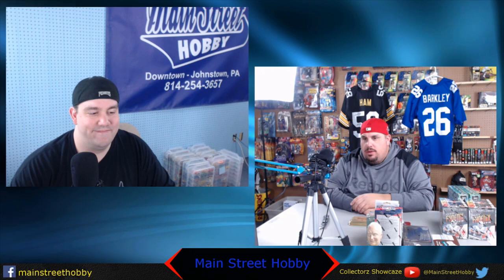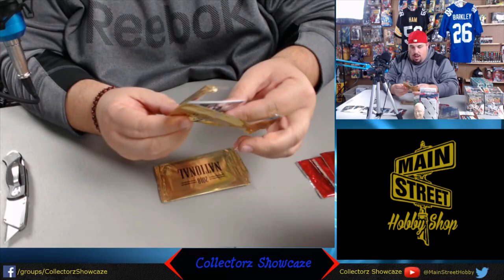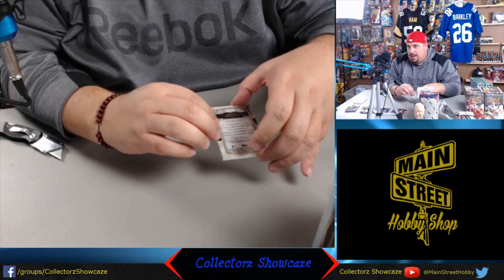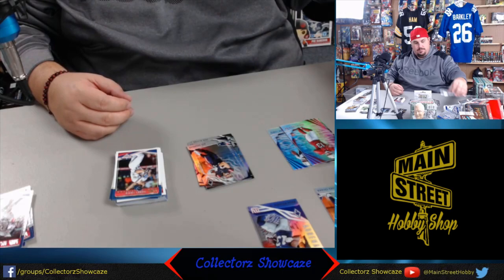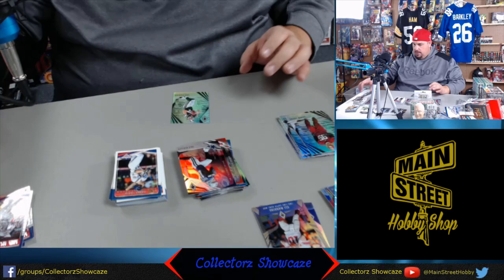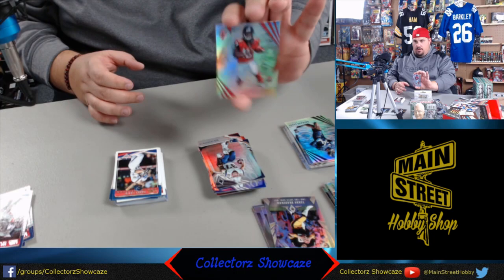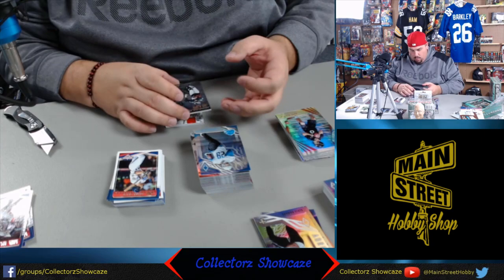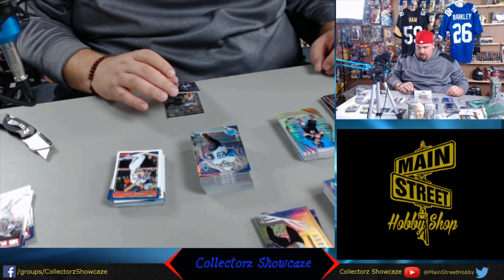October 21st Sports Card Box Opening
We decided to open a few boxes of cards we recently ordered.  We opened some 2018 USA Baseball, 2018 Topps Five Star Baseball, 2018 Phoenix Football, and 2018 Panini Illusions.  If you are interested in any of the singles simply message the channel or email We Hope you enjoy this episode and we look forward to creating more hobby/collector content for you guys!

Credits
Edited and Produced by:
Josh Miller

Contributors:
Tony Penna
Jeremy Kinsey
Patrick Moore